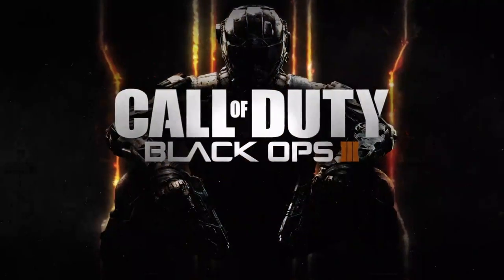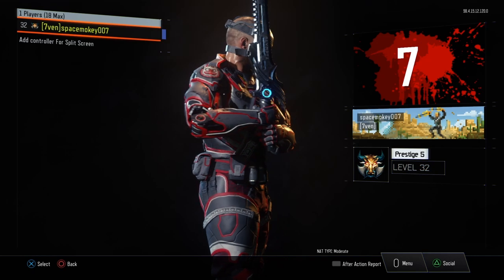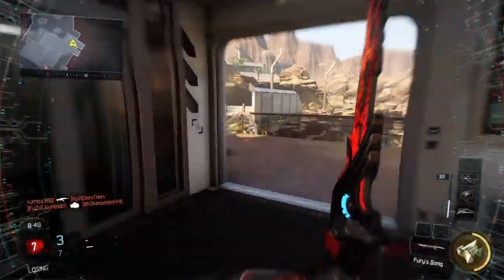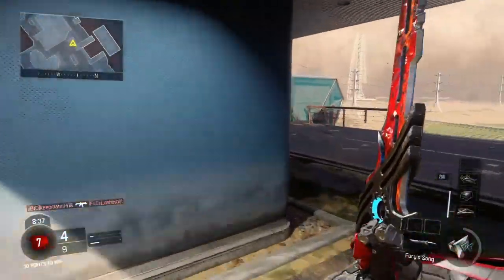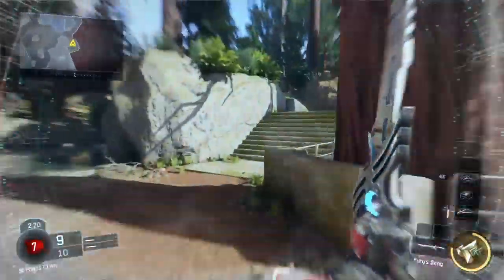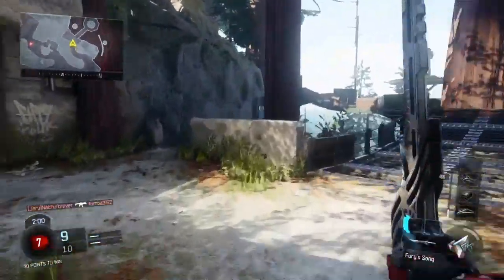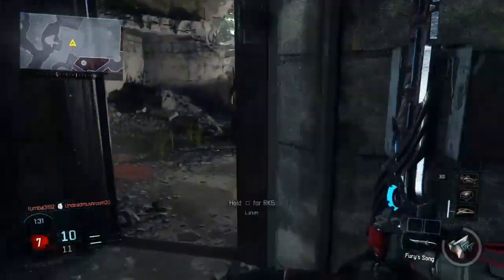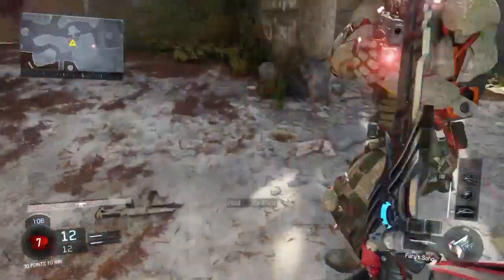FURY´S SONG*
SHAREfactory™